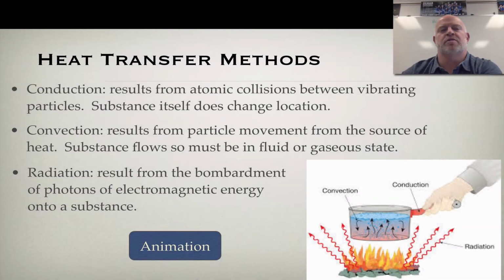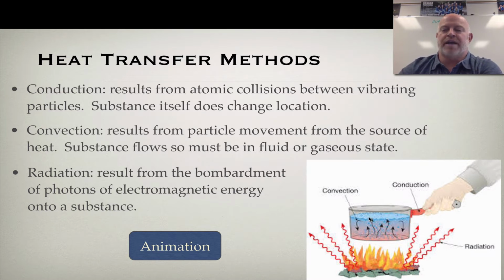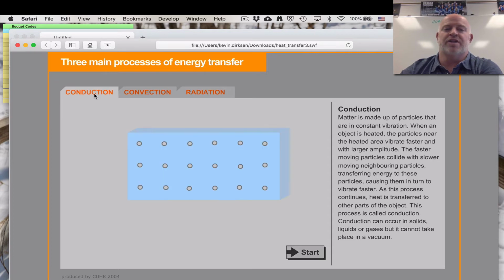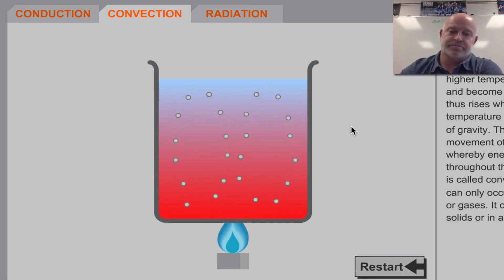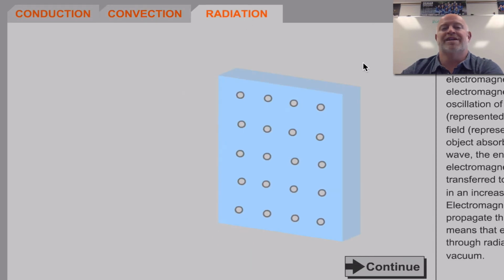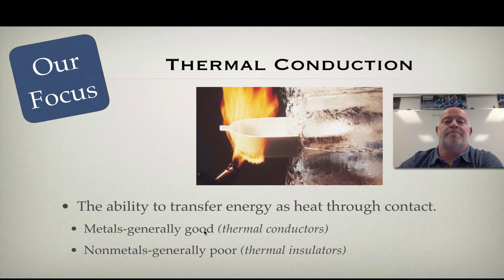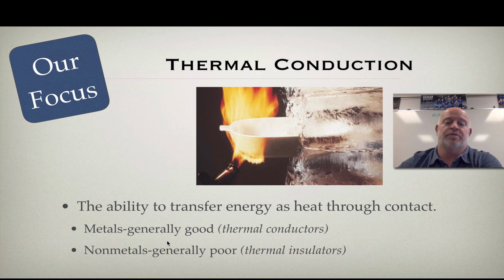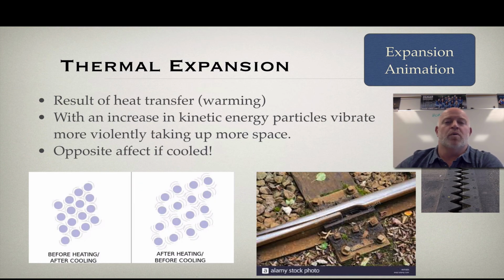Methods of Heat Transfer